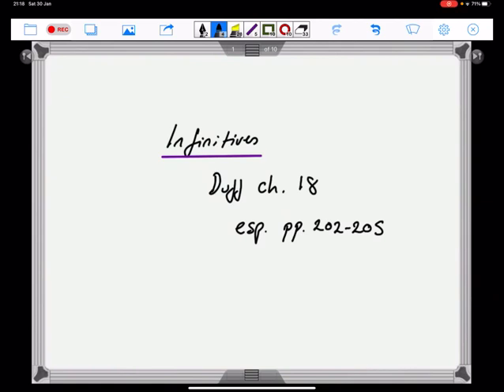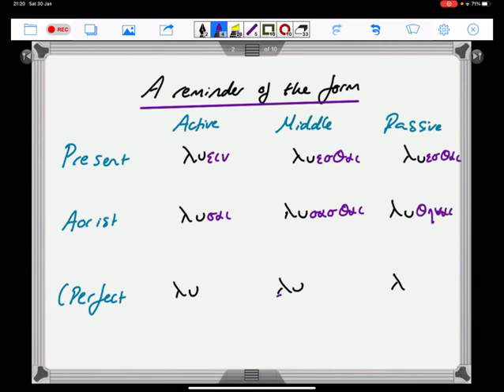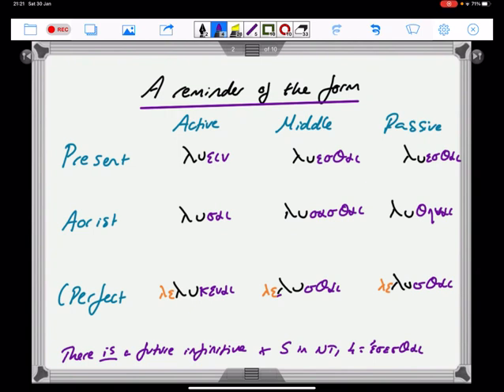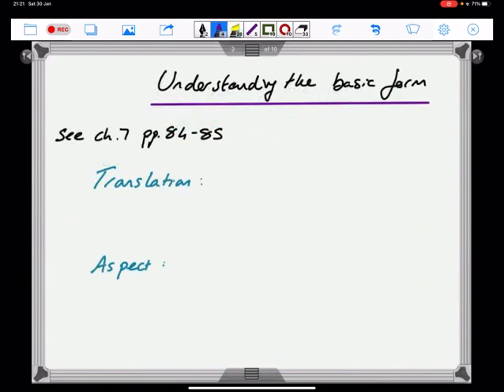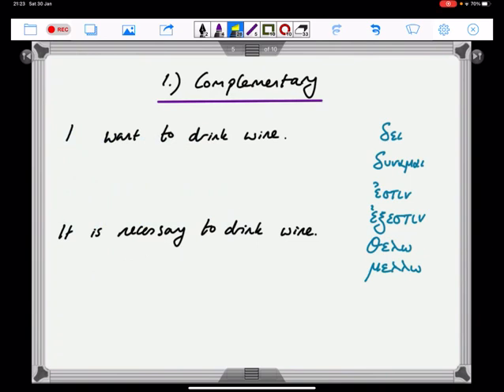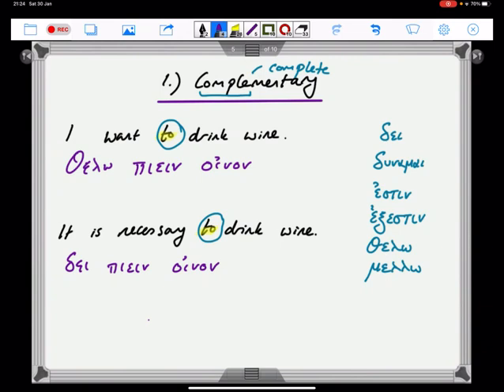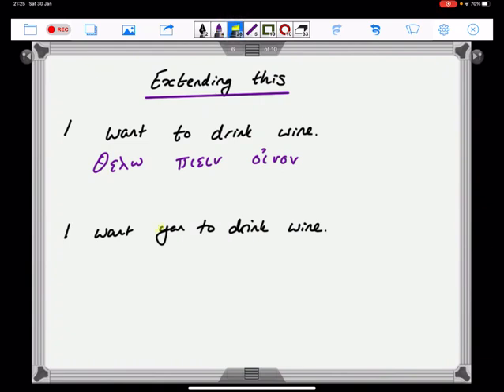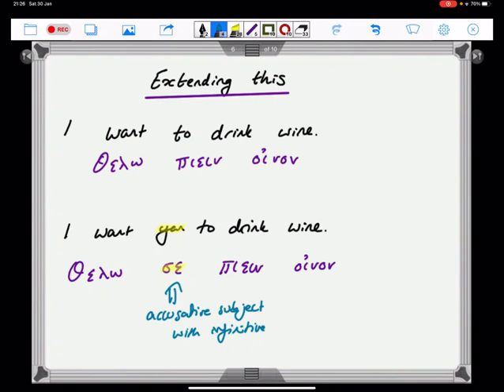Infinitives video 1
An introduction to using infinitives as found in Duff chapter 18.